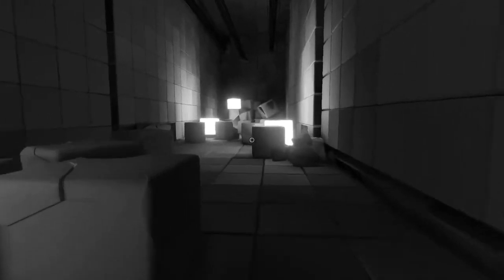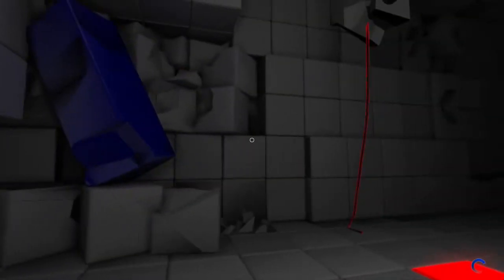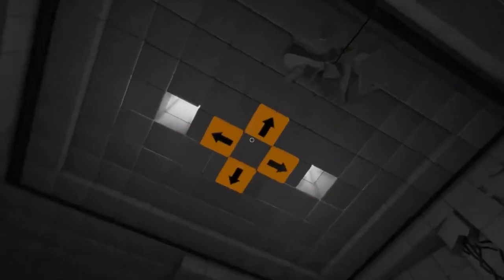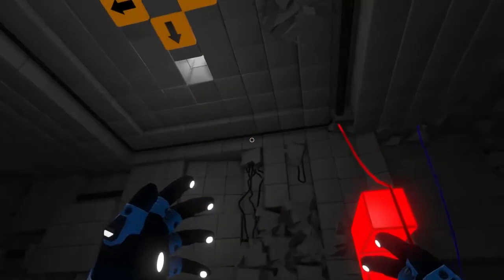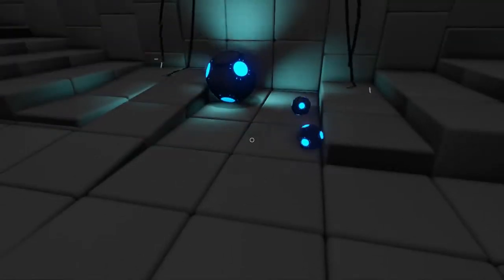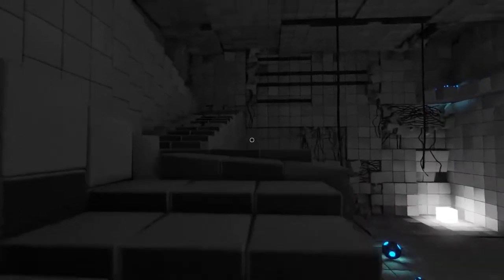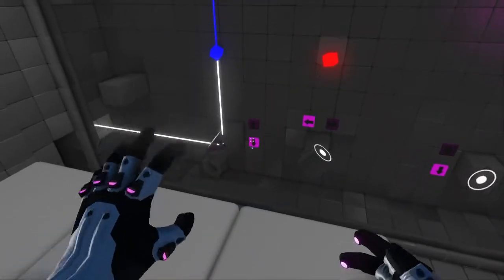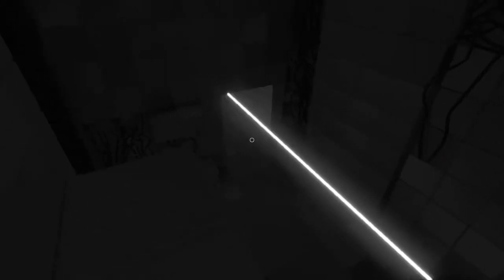Voices In My Head | LETS PLAY: Q.U.B.E Director's Cut [#4]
These people need to shutup and let me think!

For over two decade EAR has pushed the harder sounds of dance music - blending elements from various genres into an uplifting, upbeat atmosphere. Inspired by artists such as Cranky, Gammer, and Hideki Naganuma - EAR weaves a melody of bouncy basslines with an oldschool sound.

   With over 20 years producing music, EAR believes the secret to loving what you do is to never give up on your craft, and to always keep an open mind.